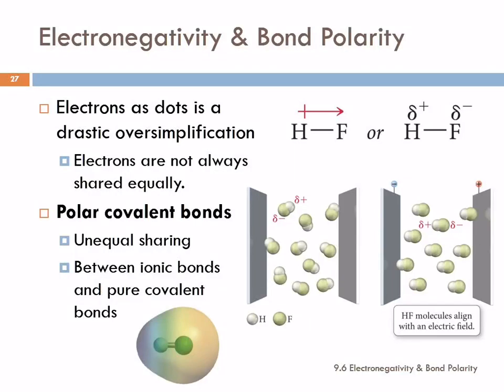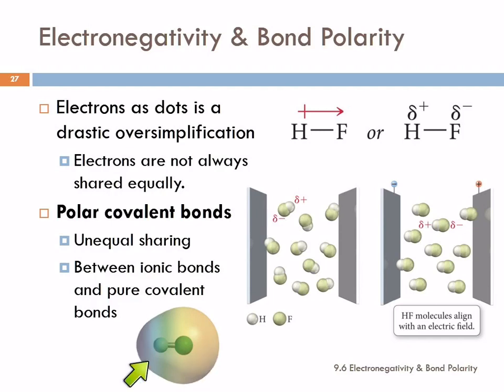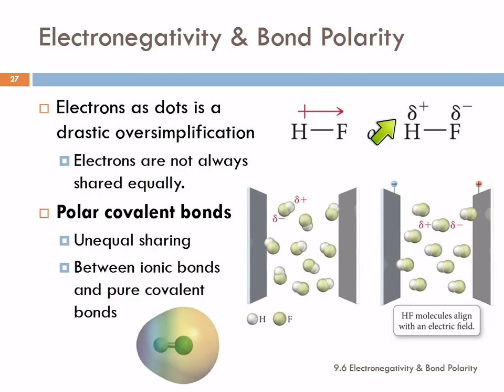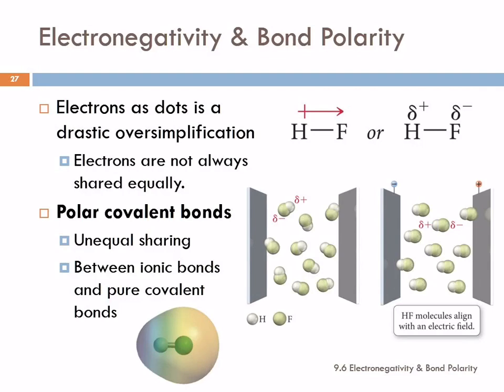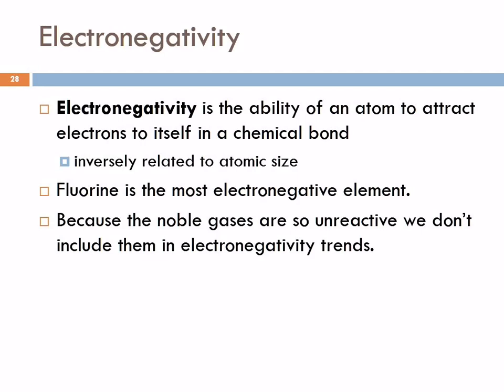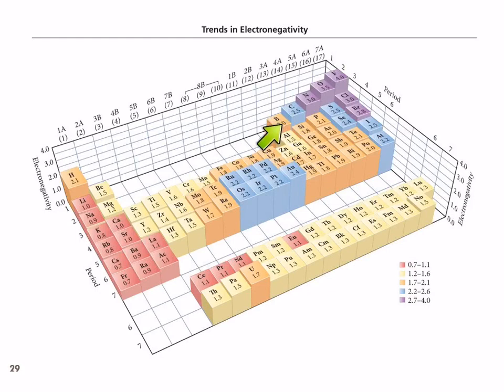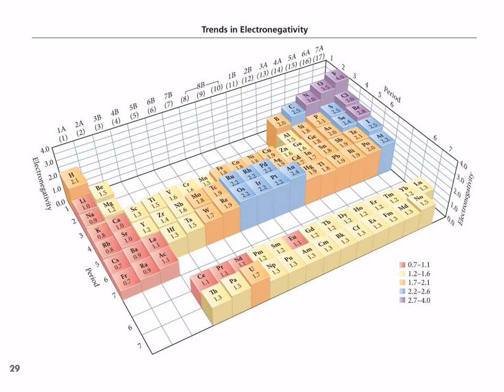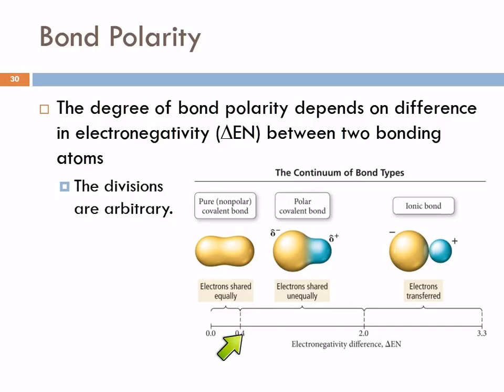9.6 Electronegativity & Bond Polarity